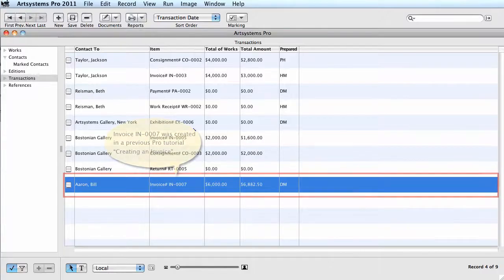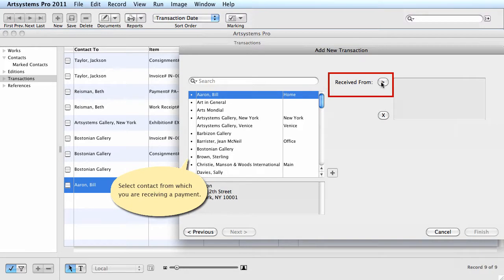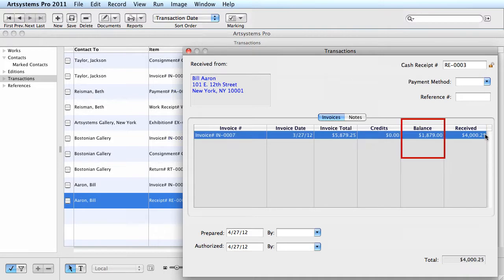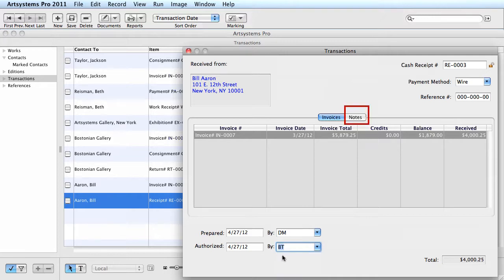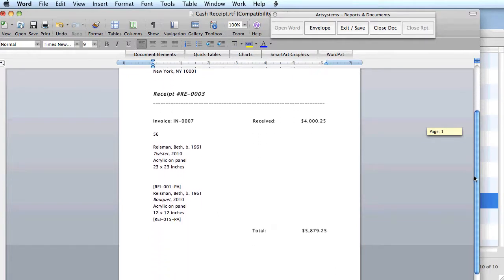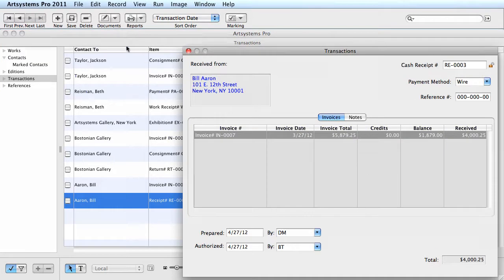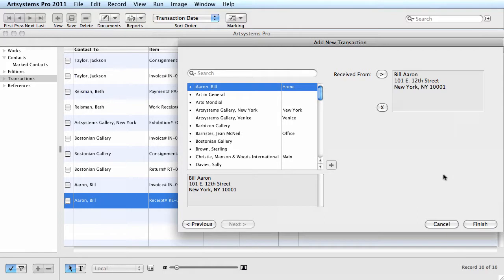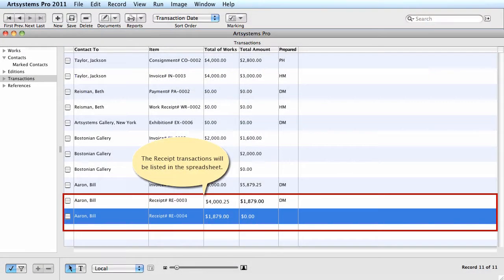Artsystems Pro - Receiving a Payment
Pro Tutorial_Receiving Payment